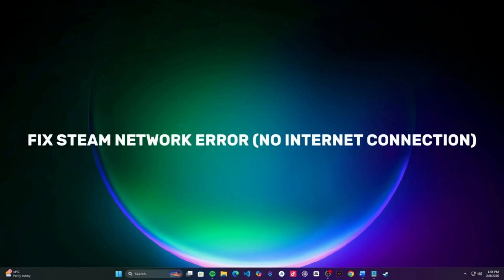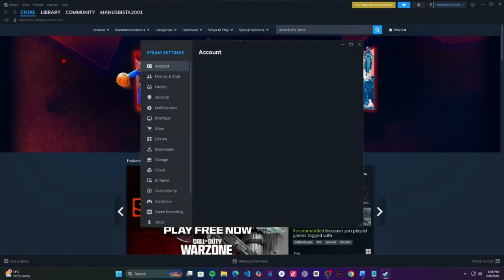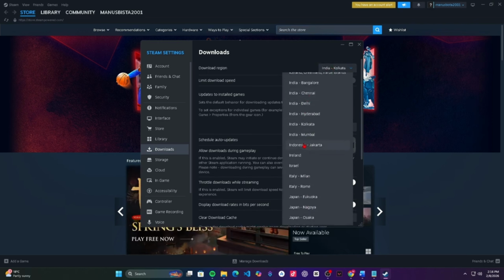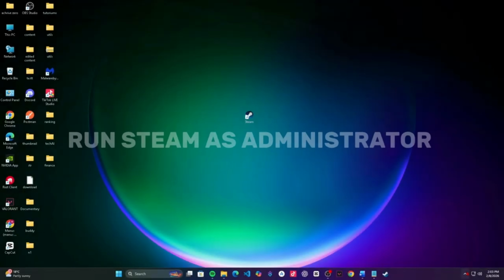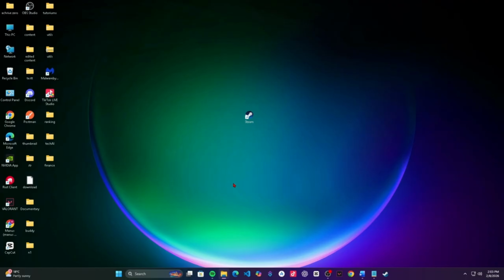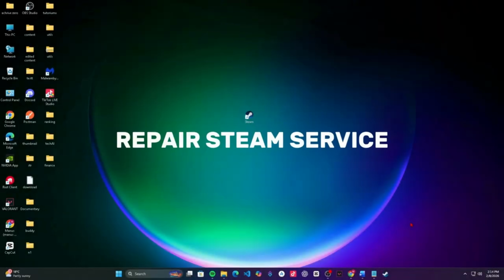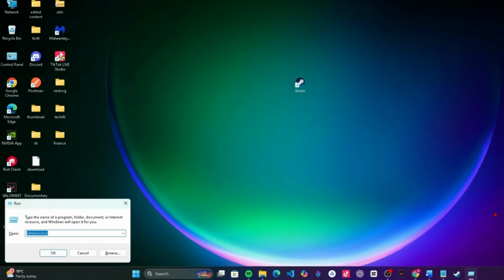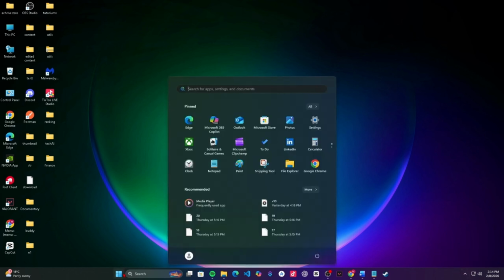How to Fix Steam No Internet Connection Error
Is Steam showing "Can't Connect to Steam" or a Steam Network Error? In this video, I'll show you how to fix Steam connection problems on Windows 10 and Windows 11.

Whether Steam won't connect to the internet, gets stuck in offline mode, or displays a network connection error, these quick fixes will help you get back online.

In this tutorial, you'll learn how to:

Fix Steam Can't Connect error
Solve Steam Network Error
Fix Steam offline mode
Reset Windows network settings
Change DNS settings
Clear Steam download cache
Restart Steam services
Fix firewall and antivirus issues
Restore Steam internet connection

This guide works for:

Windows 10
Windows 11
Gaming PCs
Laptops
Steam Client

00:00 – Intro
00:05 – Why Steam Can't Connect
00:15 – Check Your Internet Connection
00:30 – Restart Steam & Your PC
00:45 – Clear Steam Download Cache
01:00 – Reset Network Settings
01:18 – Change DNS Settings
01:34 – Check Firewall & Antivirus
01:44 – Final Fixes & Outro